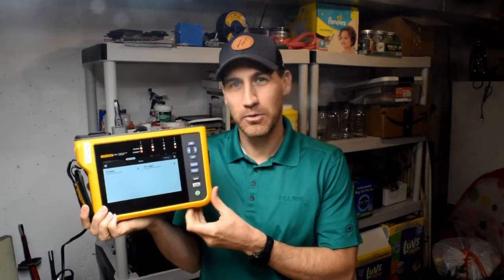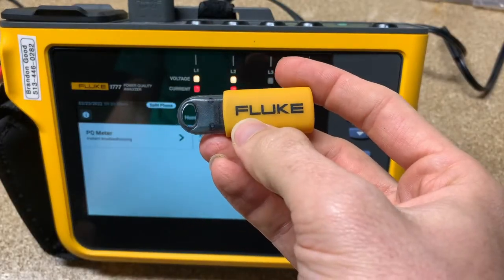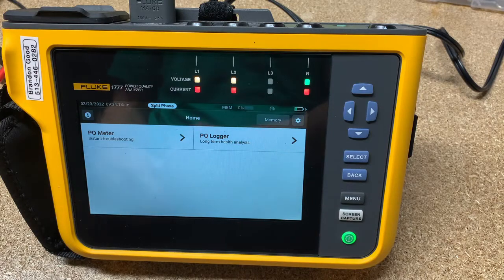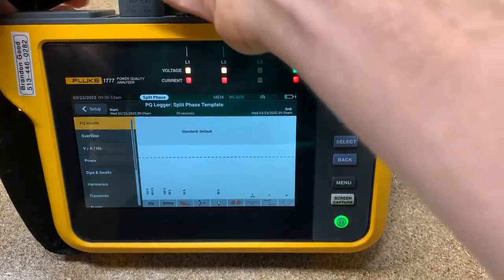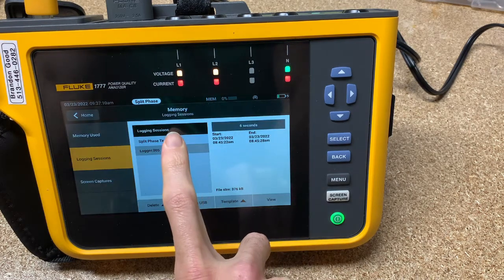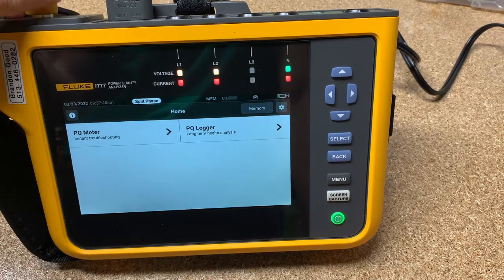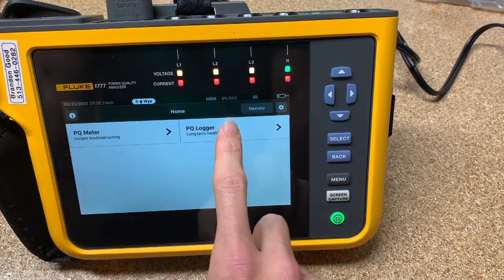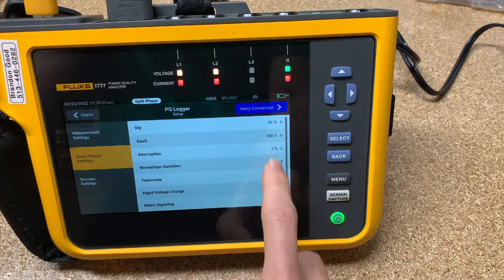Fluke 1777 FREE New Feature: Templates